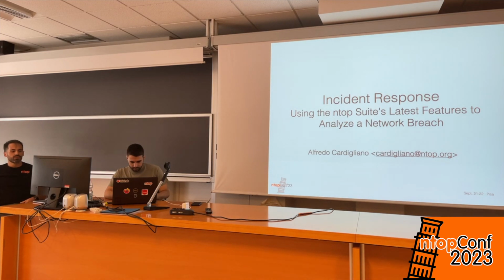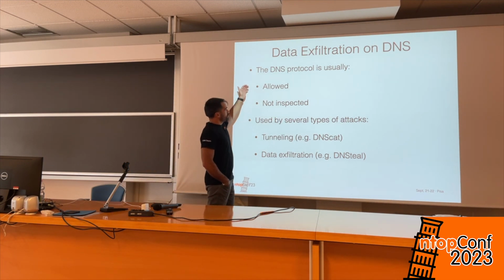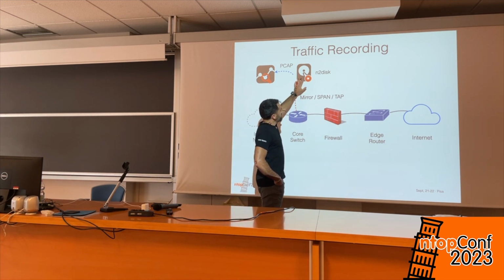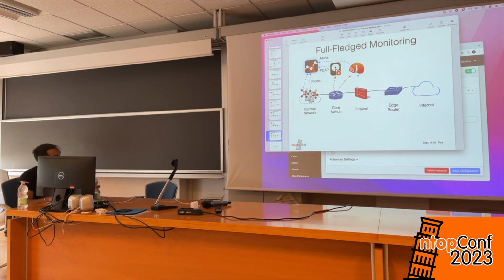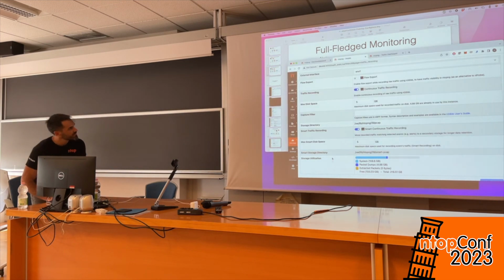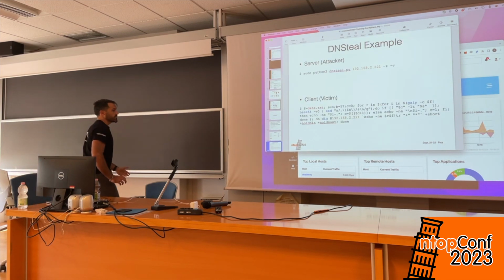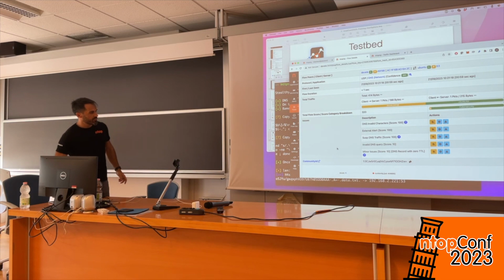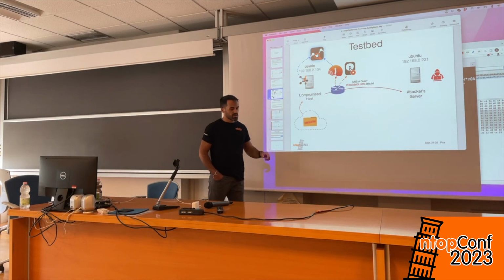Incident Response - ntopConf23 Training - Alfredo Cardigliano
Incident Response: Using the ntop Suite's Latest Features to Analyze a Network Breach

Content:
- Select a security incident case
- Analyze the Network architecture
- Choose what/where to put in place to detect threats
- Configure the Software
- Get notified about attacks
- Analyze the breach

Software used:
ntopng, nProbe (Agent), n2disk (with Smart Recording), Suricata, Wireshark, nBox UI, nDPI, PF_RING